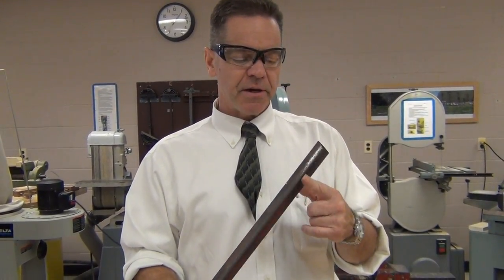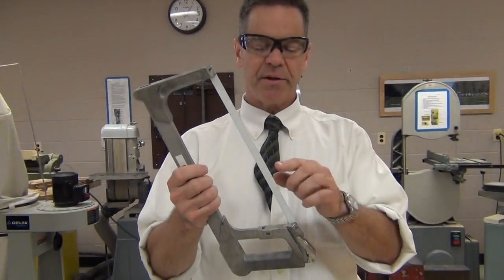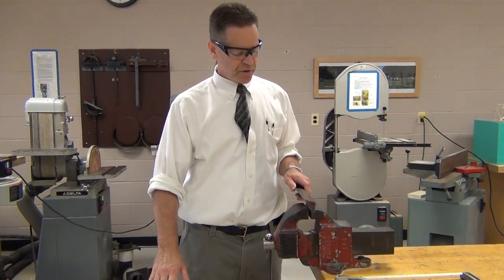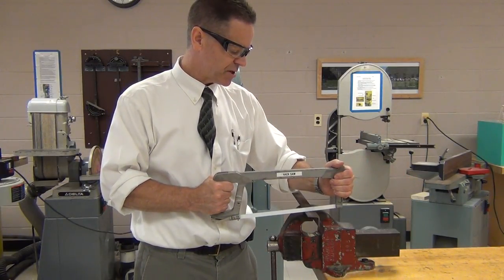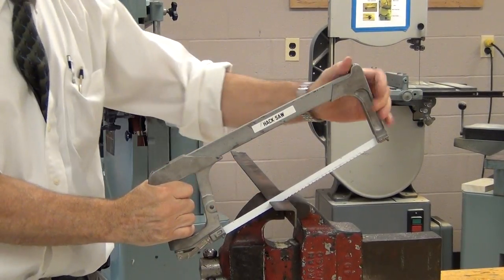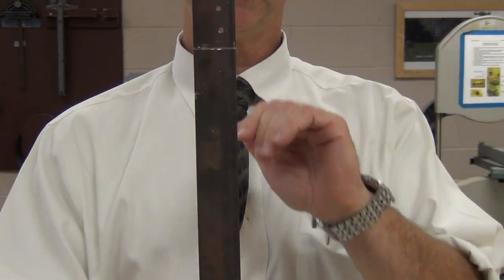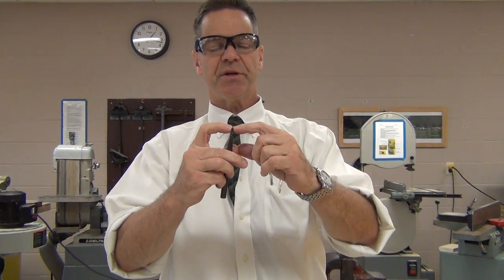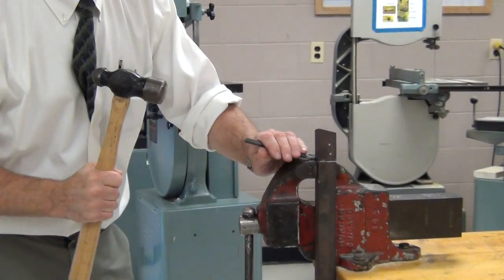Hack Saw and Cold Chisel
Using a hack saw to cut angle iron. Also, using the cold chisel to do the same.